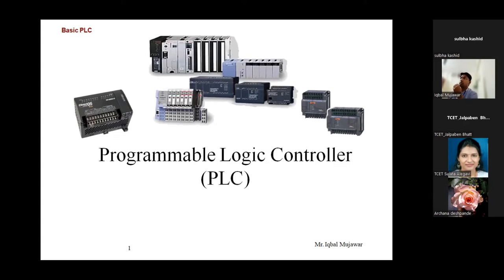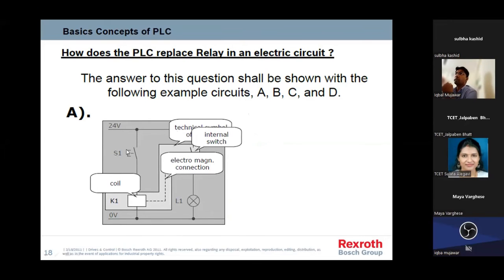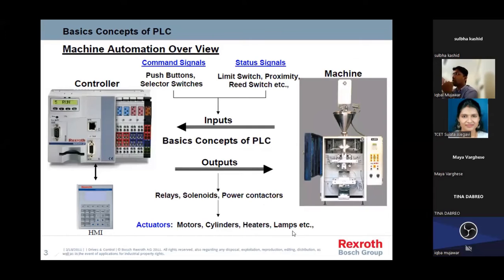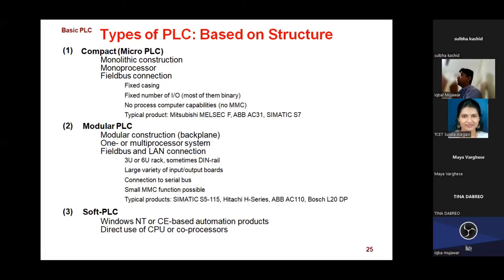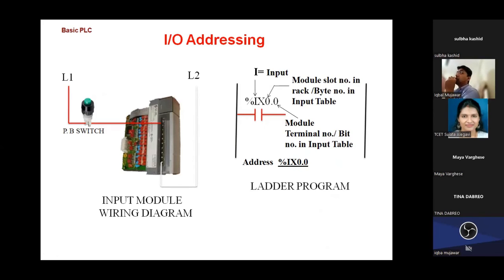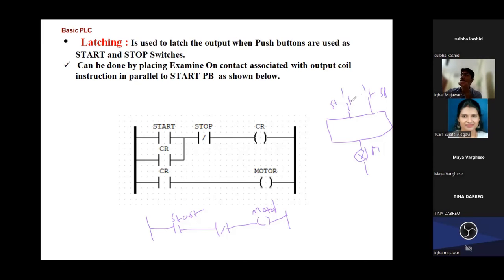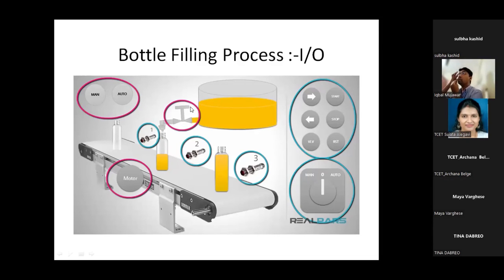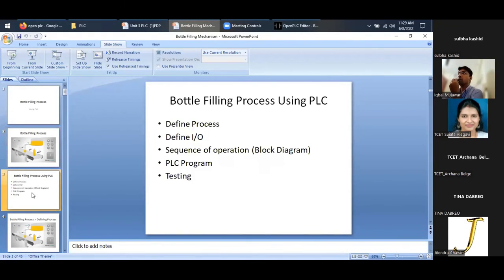Introduction to PLC and its Application by Mr. Iqbal Mujjawar